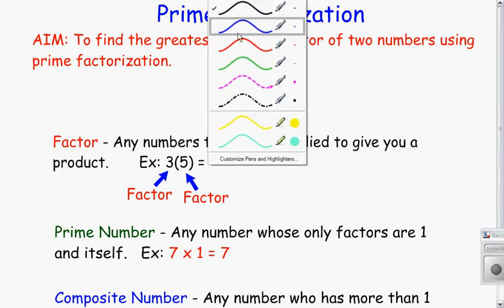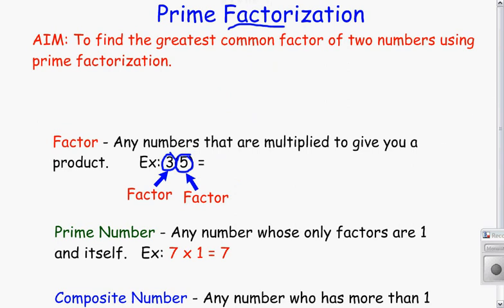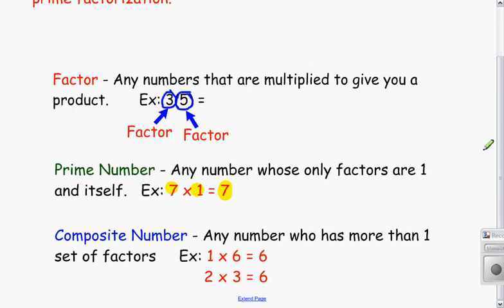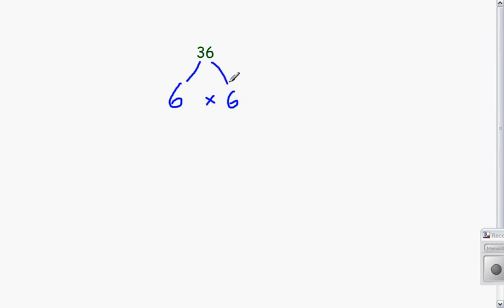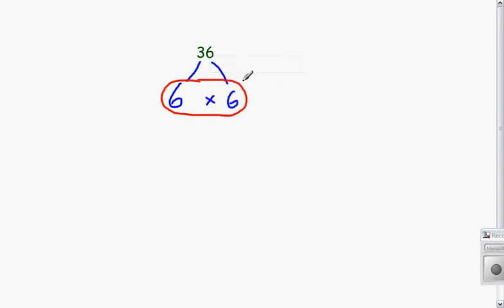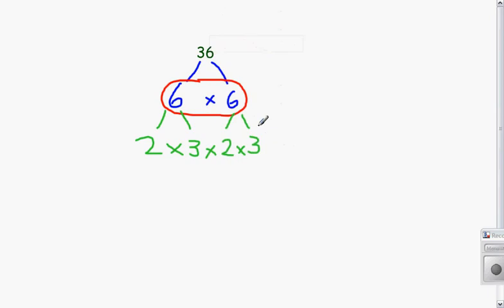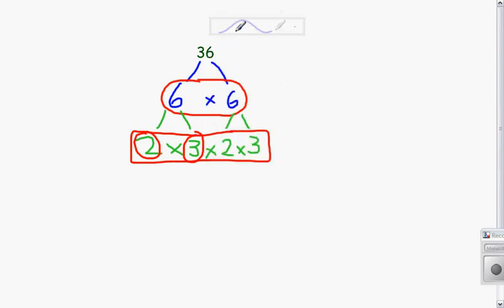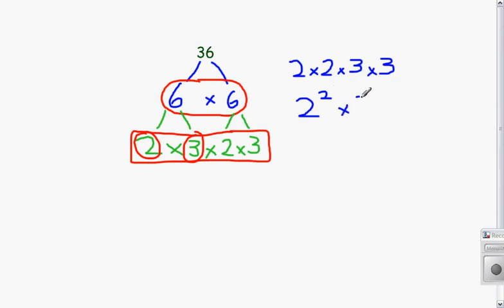Prime Factorization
Finding the prime factorization of a number using factor trees